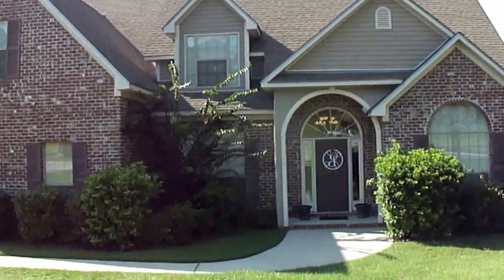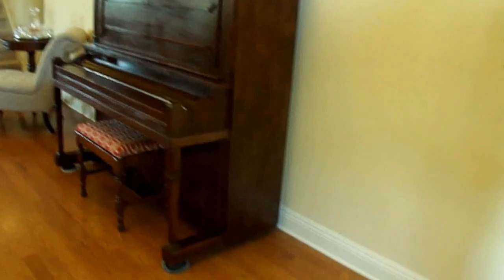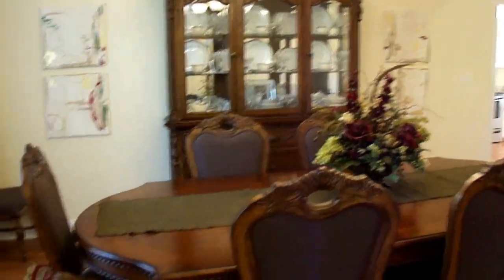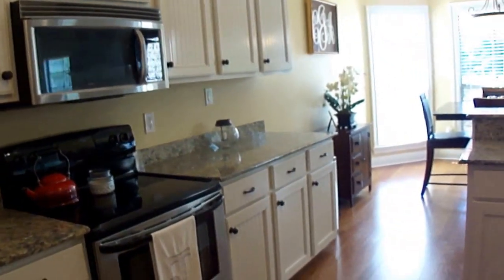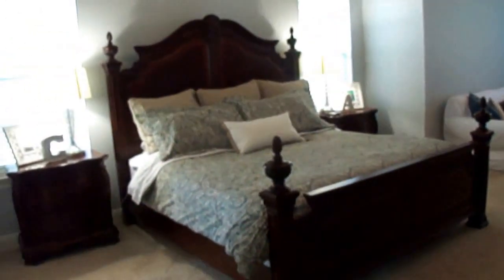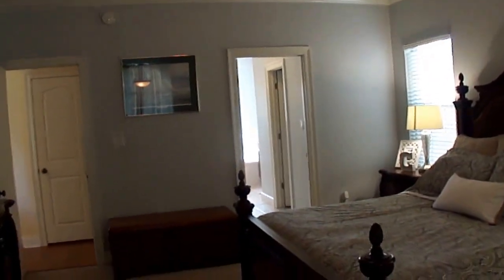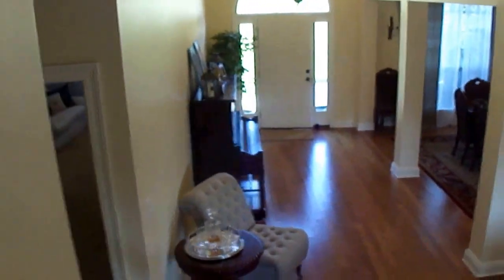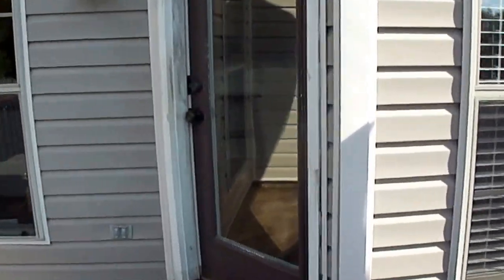8421 Weatherford Court, Spanish Fort, Al 36527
SOARING CEILINGS AND OPEN FLOOR PLAN GIVE A GRAND FEELING TO THIS CUSTOM BUILT HOME. THE FRESHLY PAINTED WALLS AND CABINETS MAKES IT FEEL BRAND NEW AND READY TO MOVE IN. WOOD FLOORING IN FOYER, DINING, GREAT ROOM, AND KITCHEN ALLOW A NICE FLOW. LARGE FOYER CAN ALLOW OVER-SIZED FURNITURE AND ART. AND THE 12’ TABLE WILL BE RIGHT AT HOME IN THIS LARGE DINING ROOM. GREAT ROOM HAS SOARING CEILINGS AS WELL THAT ALLOWS A LOT OF SUNLIGHT AND SPACIOUS FEELING, WOOD FLOORING, AND GAS LOG FIREPLACE. KITCHEN HAS BEAD BOARD CABINETS THAT IS FRESHLY PAINTED, GRANITE, STAINLESS, ABOVE CABINET LIGHTING AND PANTRY. TWO BEDROOMS ON FIRST FLOOR/SPLIT PLAN. MASTER HAS SITTING ROOM….GREAT FOR HOBBY OR PRIVATE ADULT SPACE. 2 BEDROOMS, TWO VANITY AREAS, AND A BONUS ROOM UPSTAIRS. PRIVATE BACKYARD WITH IN-GROUND POOL.